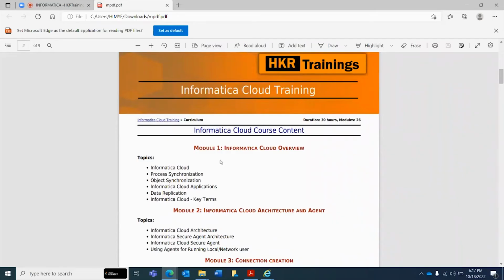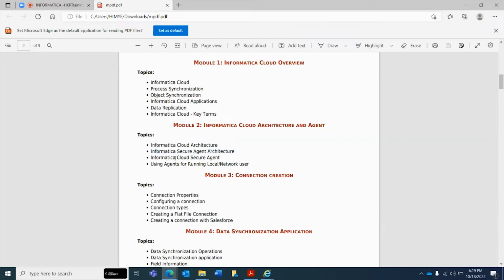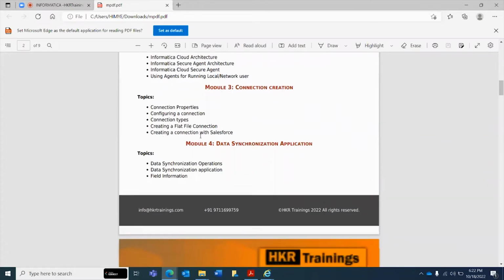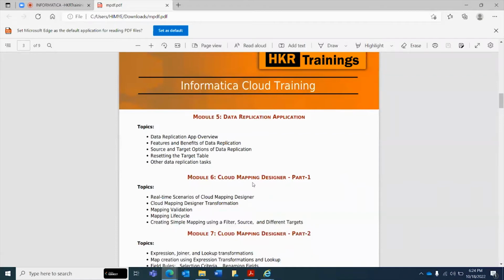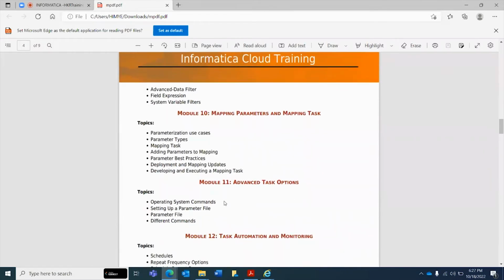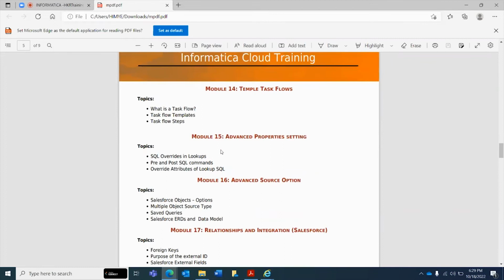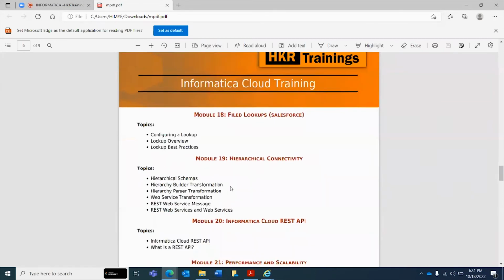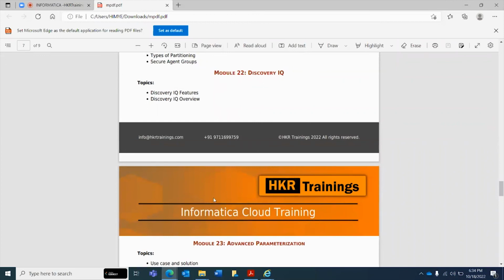Informatica Tutorial for Beginners | What is Informatica | Informatica Training - HKR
Unlock the power of Informatica, a leading data integration and ETL (Extract, Transform, Load) tool used by businesses to manage and transform their data! 📊🔄 In this tutorial, we’ll cover the basics of Informatica, its key components like PowerCenter, and how it helps organizations streamline data workflows, integrate systems, and ensure data quality. Whether you're a beginner or looking to enhance your skills, this tutorial will guide you through the fundamentals of data integration. 🚀

🗝️ Key Features

👉  Flexible Timings.
👉  Customize Course.
👉  24/7 Support.
👉  Achieve Certification.